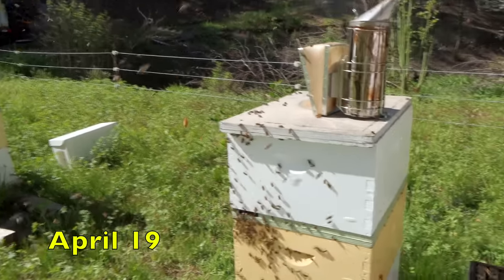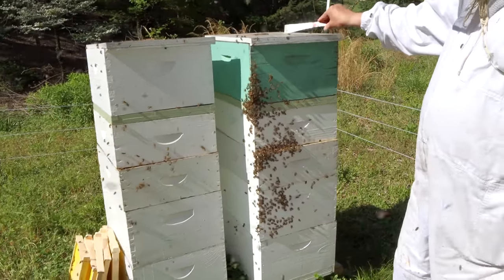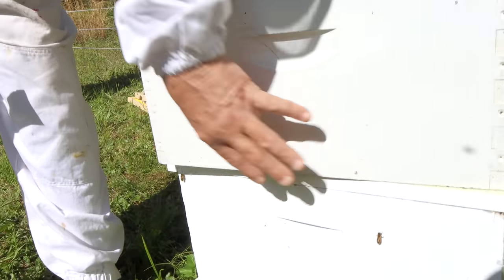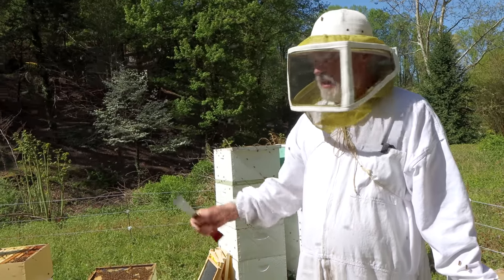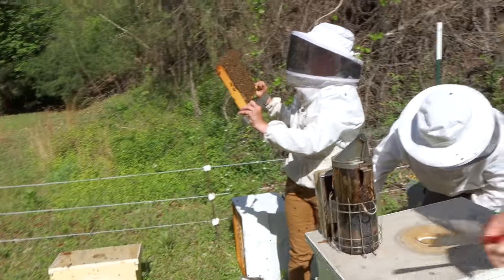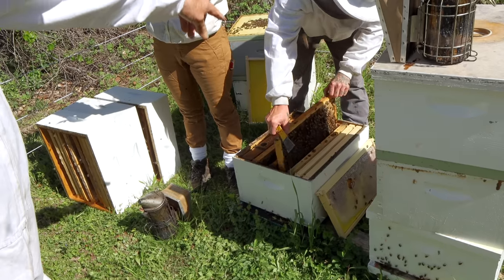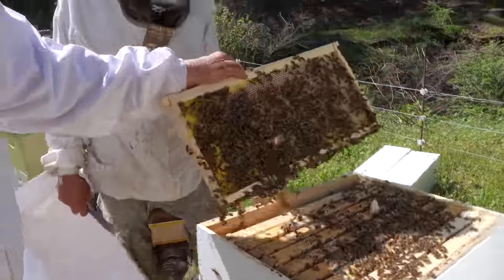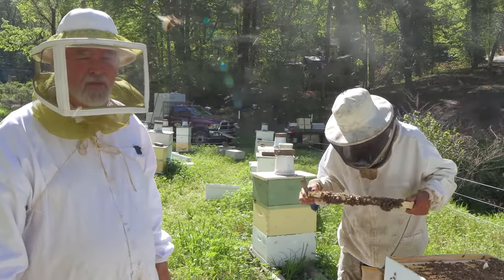April Beekeeping Tips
April beekeeping including tips on splitting, swarm control and supering.